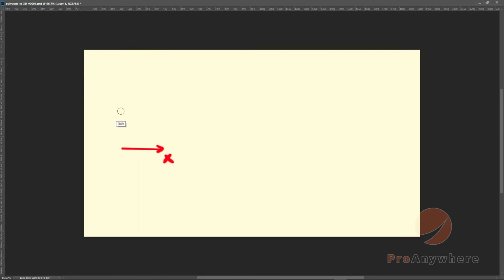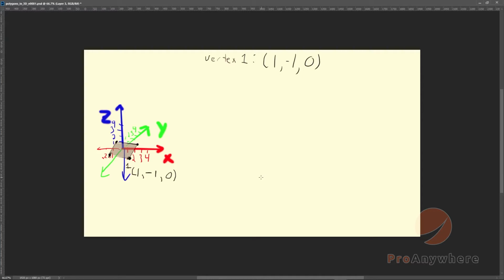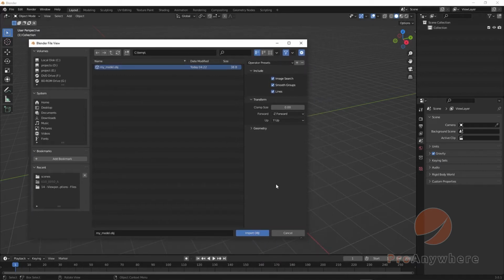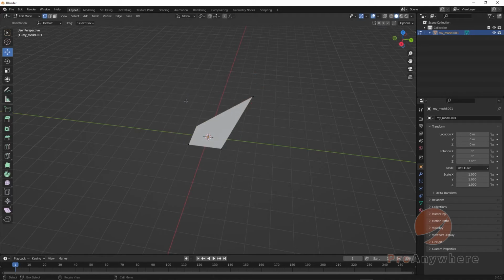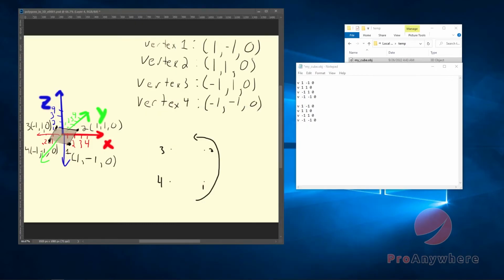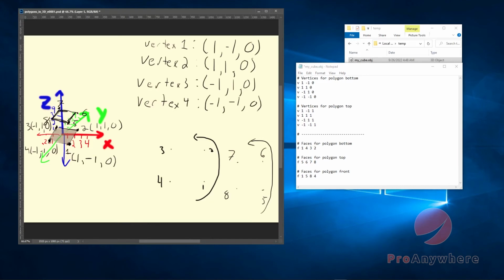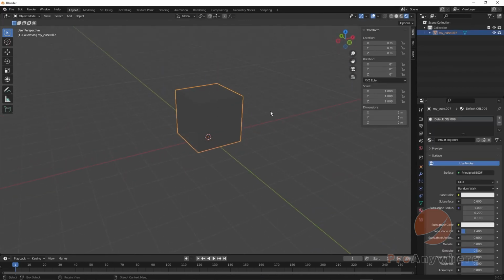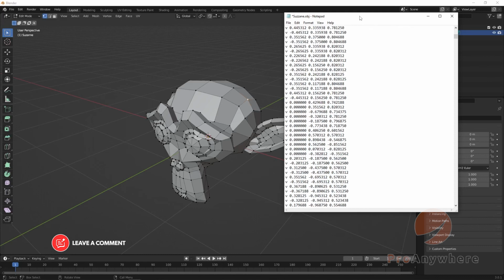Polygon 3D Mesh Explained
Learn what how a polygon mesh consist of vertices, edges, and faces

Learn how to set Quick Favorites menu with your favorite commands.